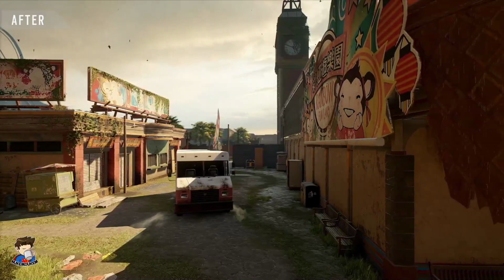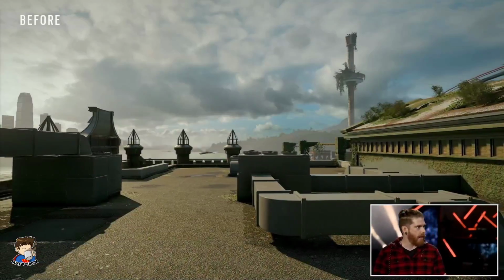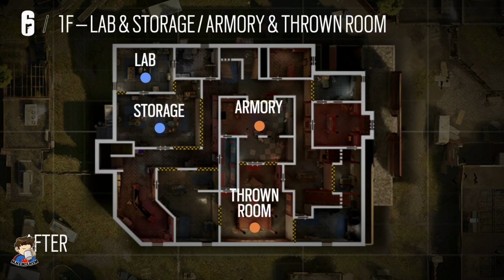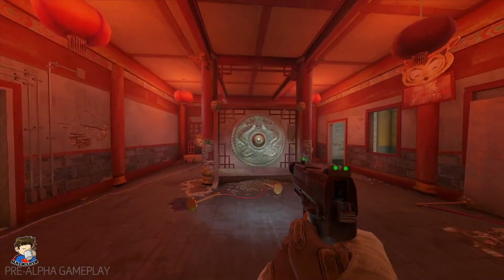Theme Park Rework All Changes & Gameplay Rainbow Six Siege Operation Shifting Tides